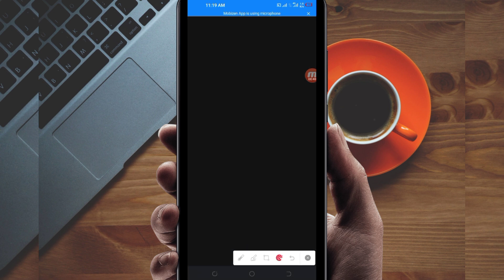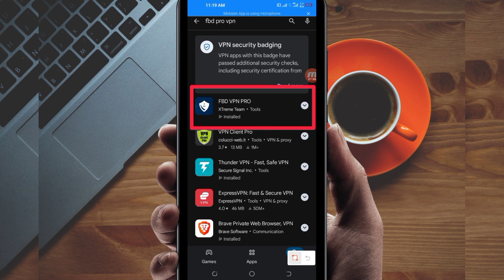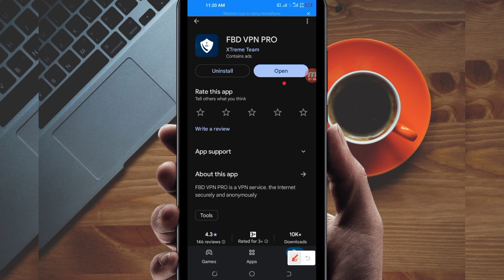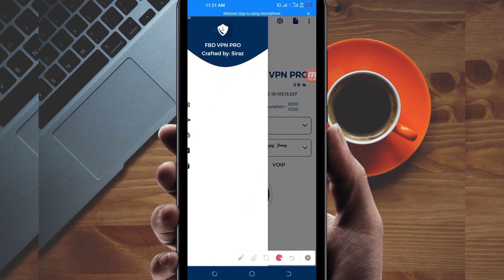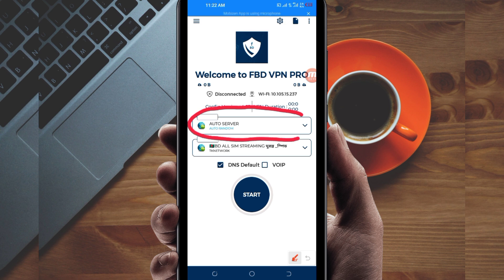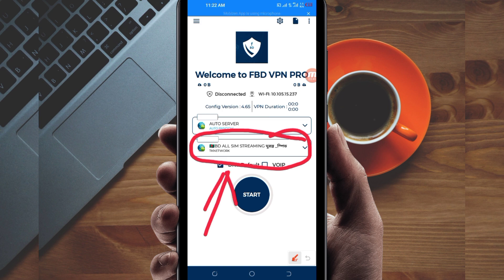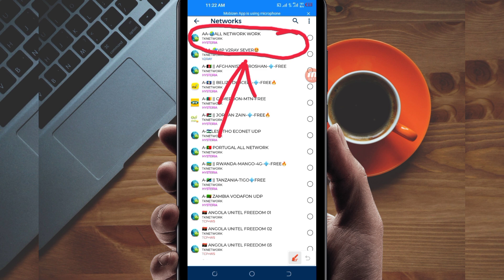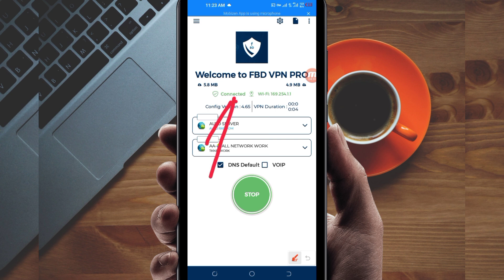How To Setup FBD VPN PRO with all Country UDP Settings for Secure Browsing